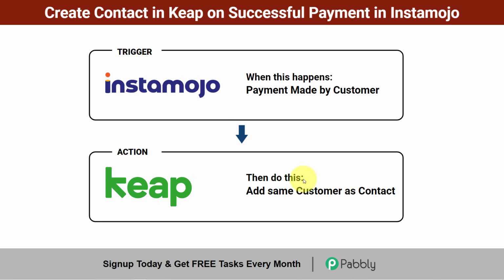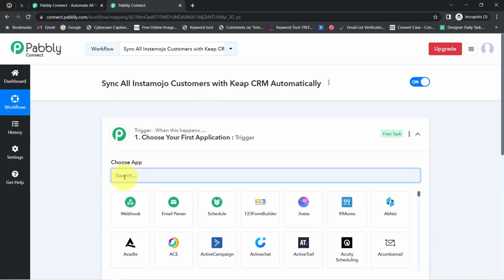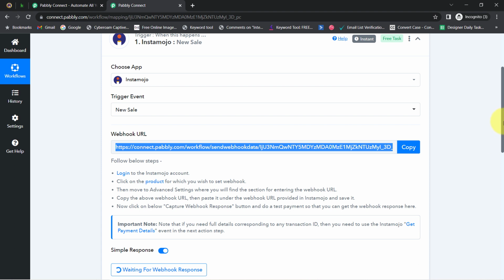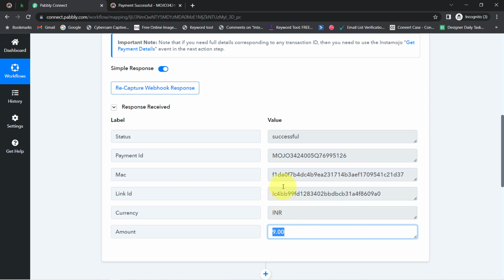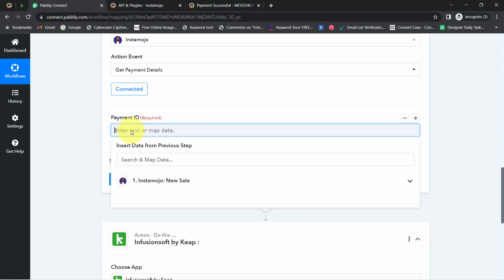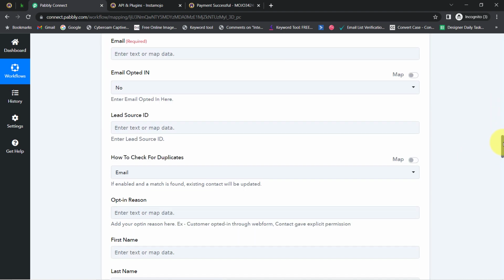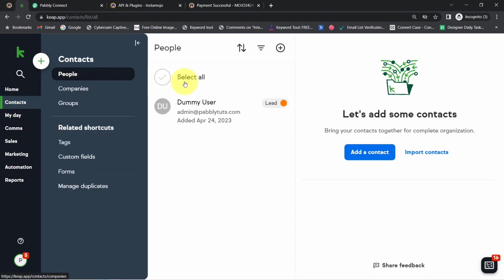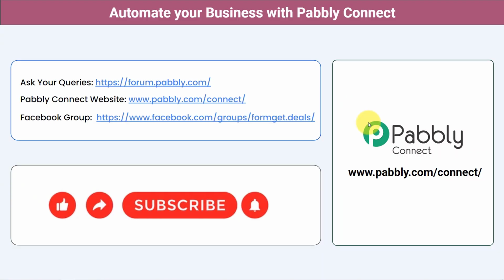How to Create Contact in Keap on Successful Payment in Instamojo - Instamojo to Infusionsoft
With Pabbly Connect, creating a contact in Keap on successful payment in Instamojo has never been easier. This integration allows businesses to streamline their payment and customer management processes. Once a payment is successfully made through Instamojo, Pabbly Connect will automatically create a new contact in Keap. This eliminates the need for manual data entry and ensures that customer information is up-to-date and accurate. With this integration, businesses can improve their customer relationship management, save time, and focus on growing their business.

1. Automation: Pabbly Connect offers automation capabilities that can help you automate mundane and repetitive tasks. This allows you to save time, money and resources.

2. Integration: Pabbly Connect provides a wide range of integrations so that you can connect different web services with each other. This helps you to create smarter workflow processes and make your business more efficient.

3. Security: Pabbly Connect takes security seriously and provides an industry-standard security system to protect your data and applications.

4. Scalability: Pabbly Connect is highly scalable and allows you to easily add new applications and services to your workflow.

 5. Cost-effective: Pabbly Connect is cost-effective and provides plans for different business sizes.